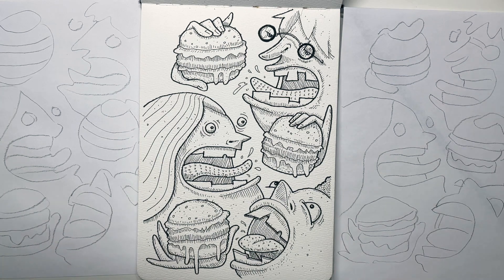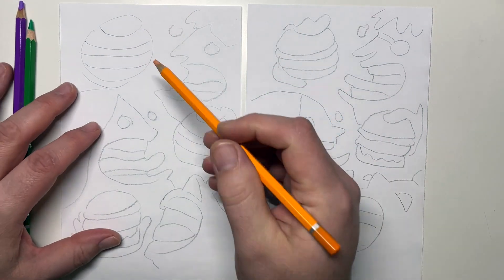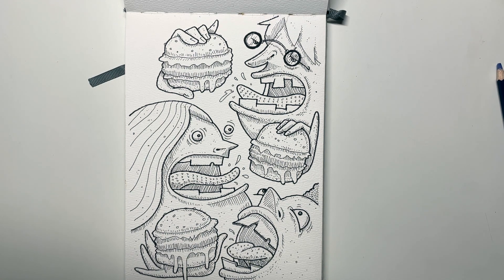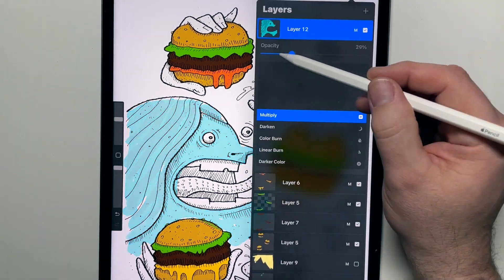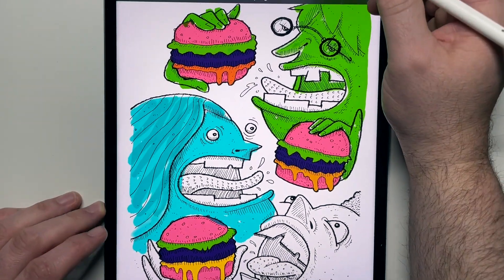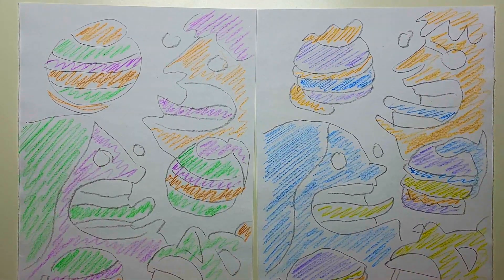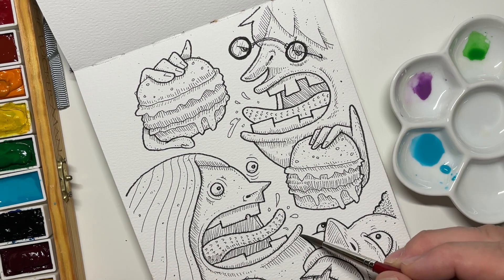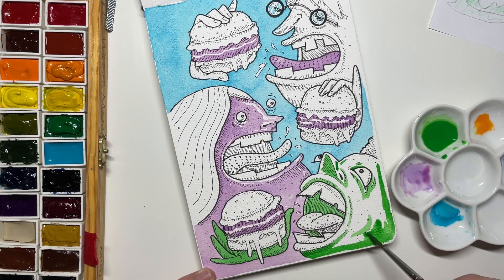How to Pick an Alternative Color Palette & Why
In commercial art, clients often want to see more than one option to their visual marketing solutions. It's the artist's job to create them. Still, in our own work, it's a good idea to plan a color palette with alternate options to get the best results, have the piece "pop," and to satisfy our creative spirits.

GEAR:
• Etchr Cold Pressed Watercolor Sketchbook
• M. Graham Watercolors
• Da Vinci Cosmotop Spin #4 Round Brush
• iPad Pro with Apple Pencil & Procreate app